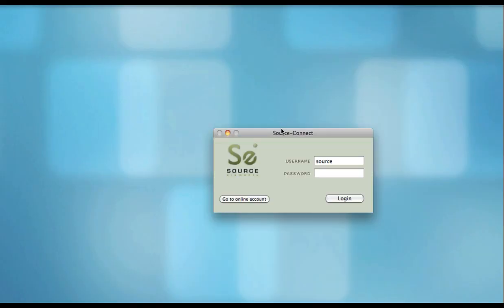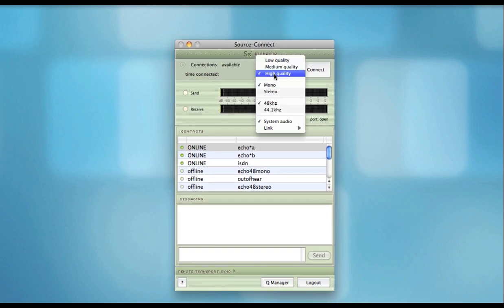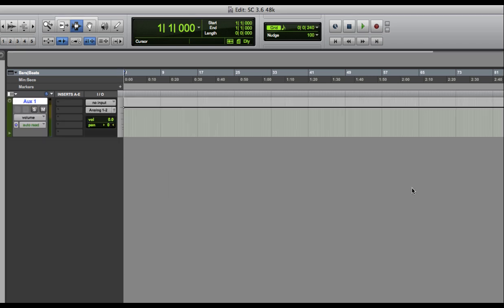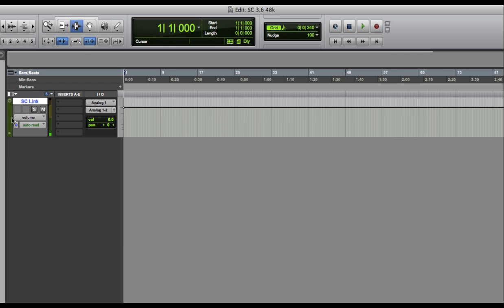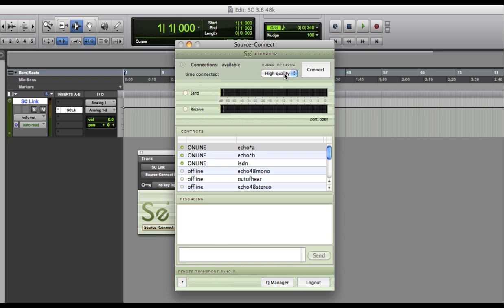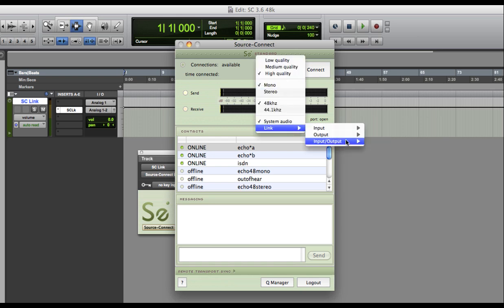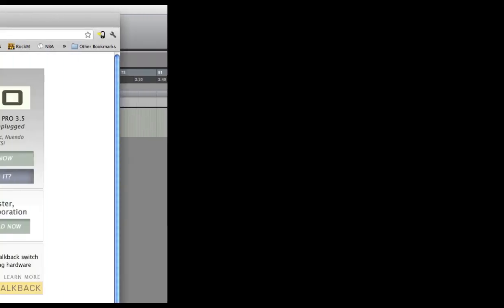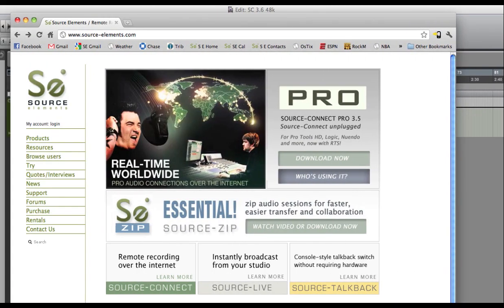Source-Connect 3.6 with Source-Connect Link - Quick Tutorial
New with Source-Connect 3.6, Source-Connect Link allows you to record or send audio directly to and from your favourite DAW, including Pro Tools, Logic, Nuendo and more.